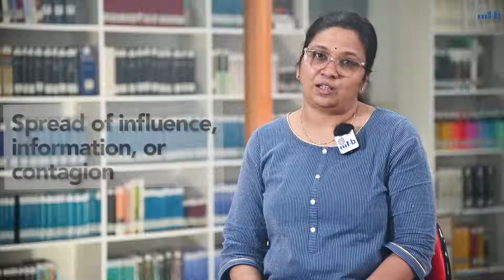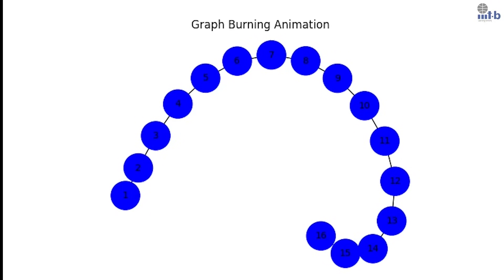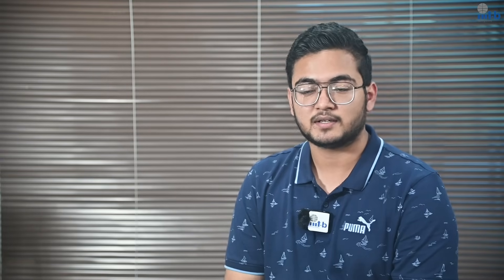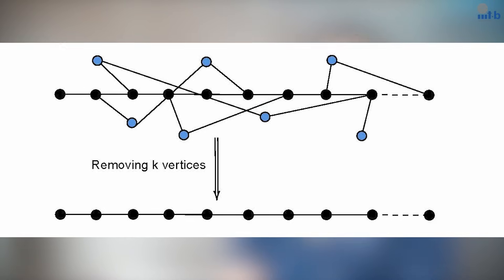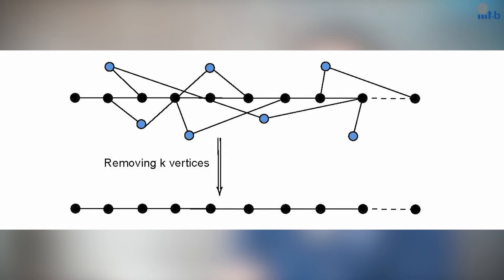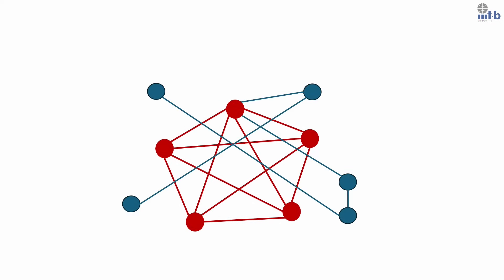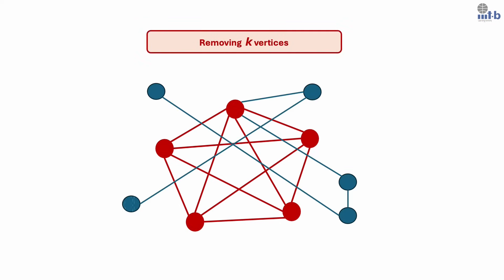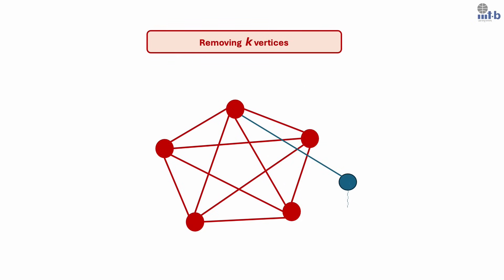Exploring Research at IIIT-Bangalore-"GRAPH BURNING" project funded by CIET, IIIT-Bangalore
Research Project:
GRAPH BURNING

Funding
The Center for Internet of Ethical Things (CIET), IIIT-Bangalore